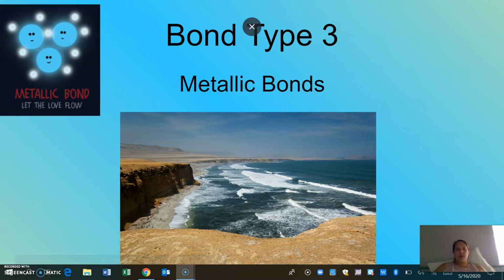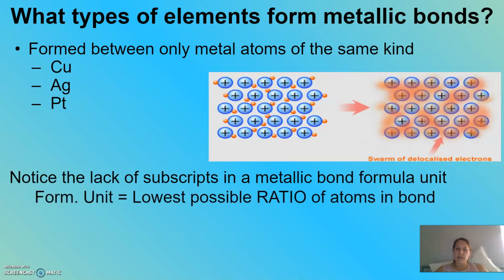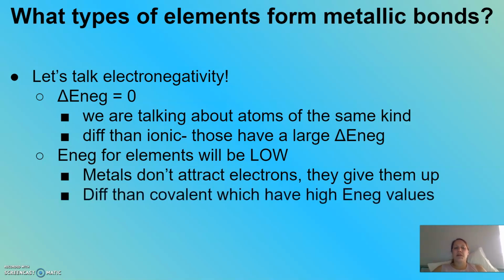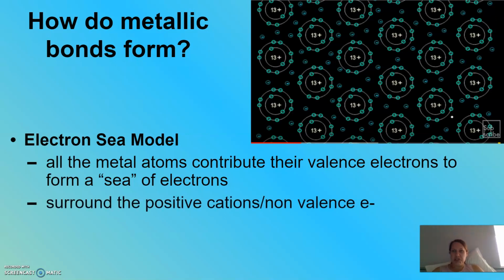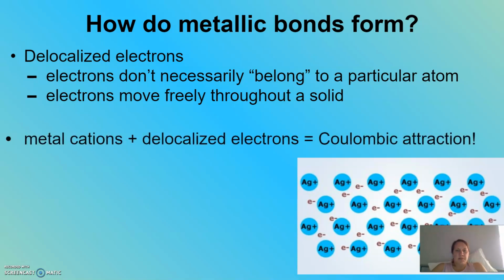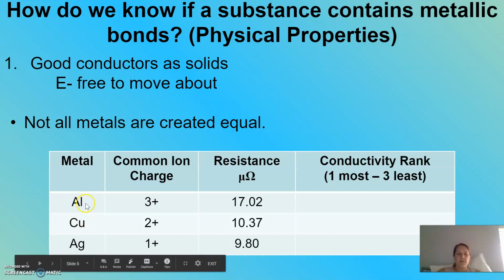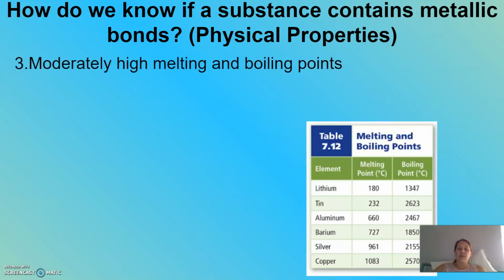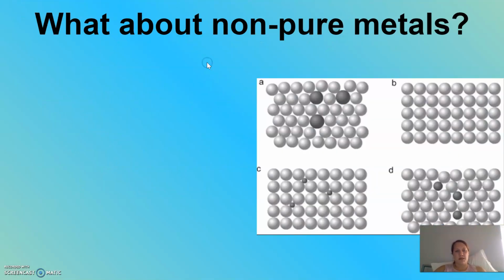Metallic Intro and Props